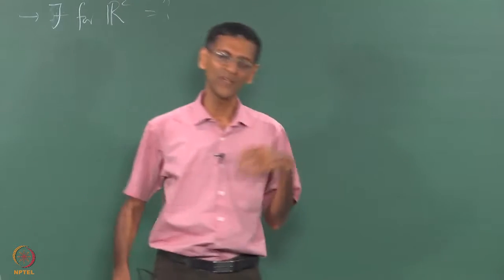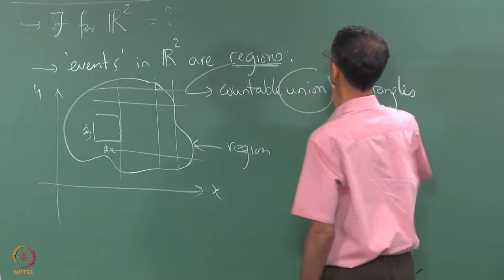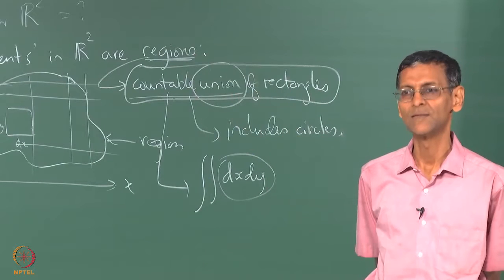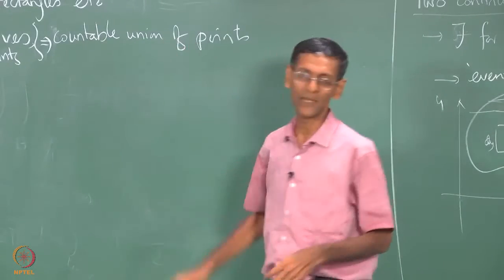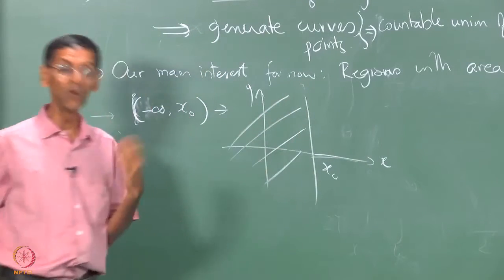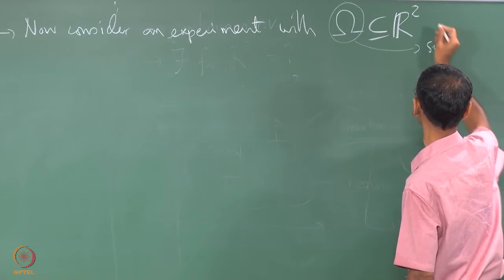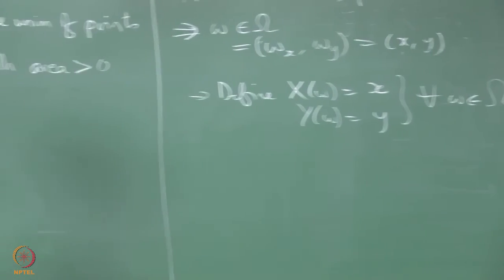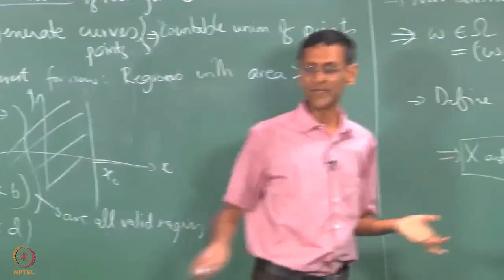Two-dimensional real sample space